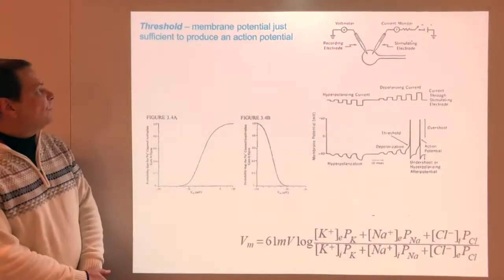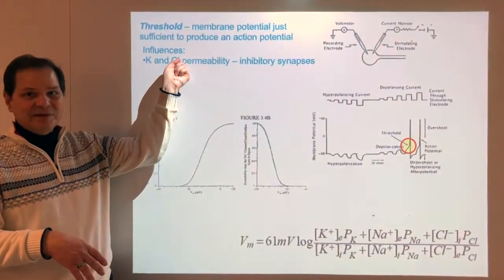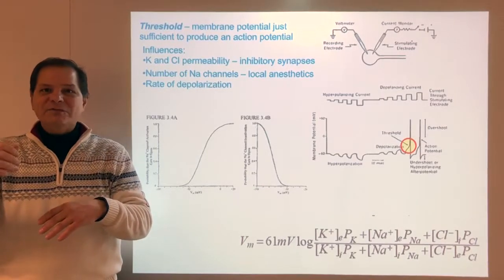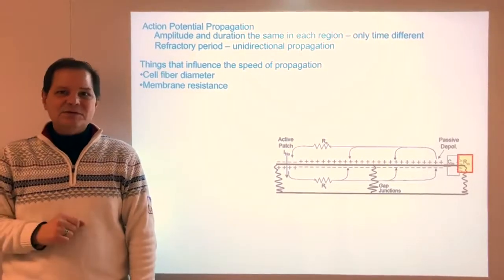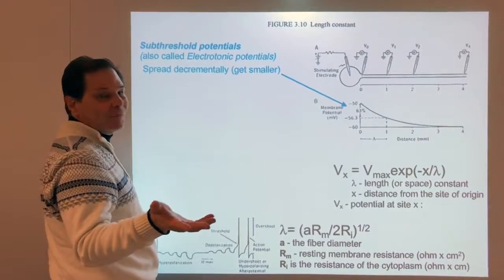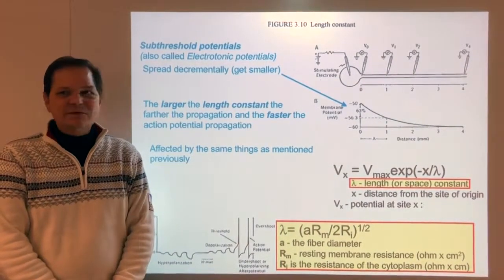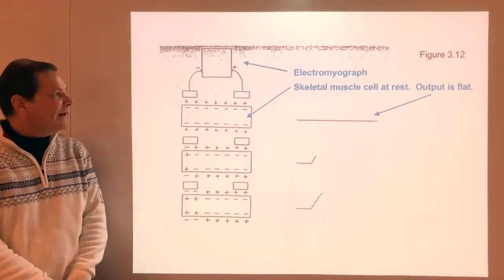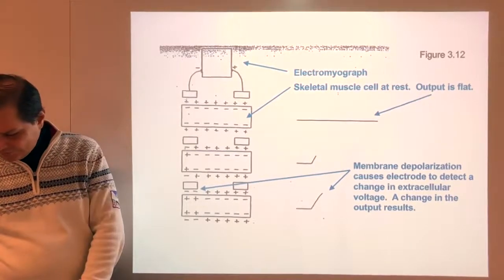PHYSI Threshold and Action Potential Propagation Rate